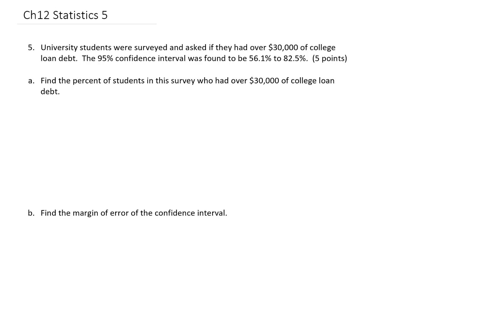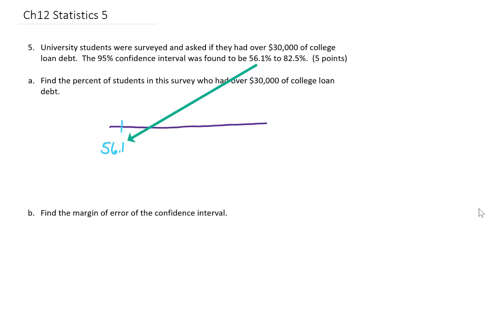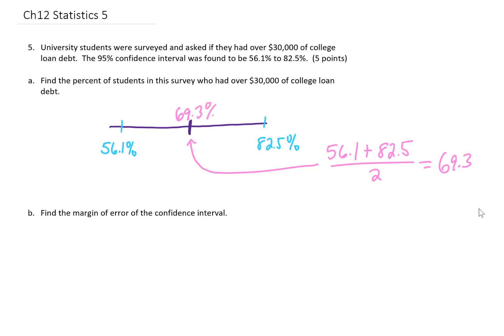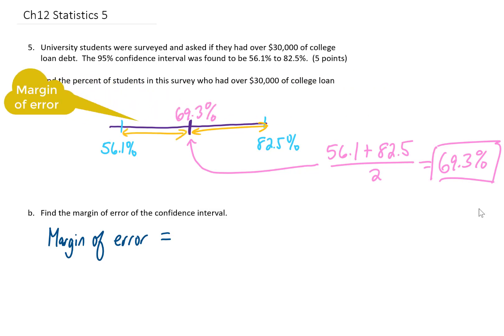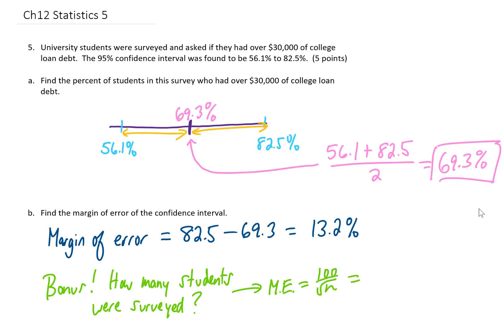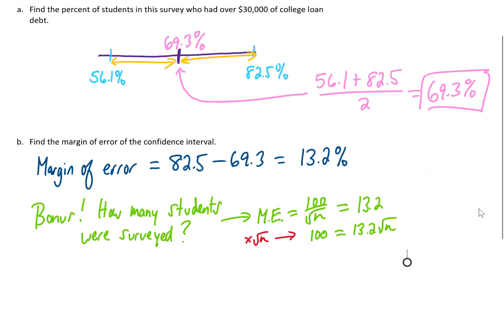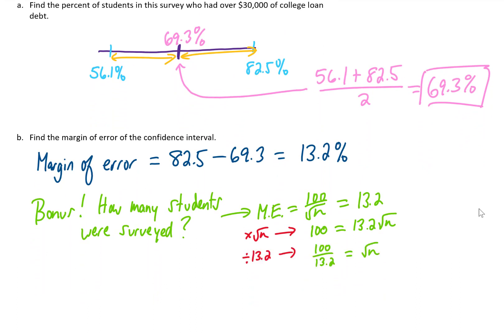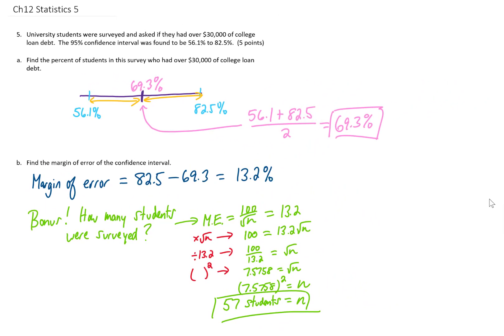From a confidence interval, find the number surveyed and margin of error (Statistics 5)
University students were surveyed and asked if they had over $30,00 in student loan debt. The 95% confidence interval was found to be 56.1% to 82.5%. Find the percent of students in this survey who had over $30,000 of college loan debt. Find the margin of error of the confidence interval. Bonus! How many students were surveyed in this study?